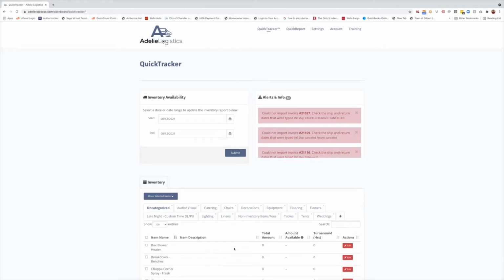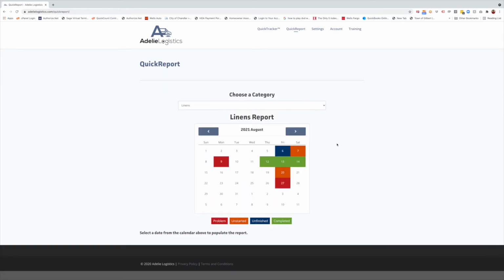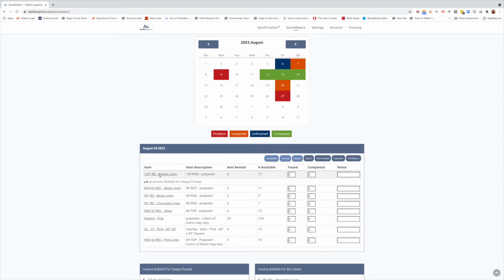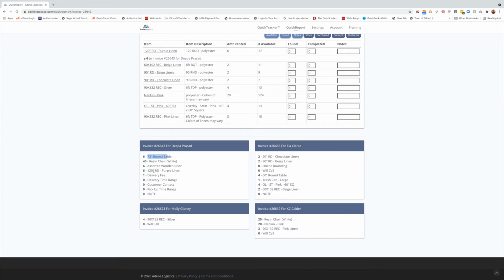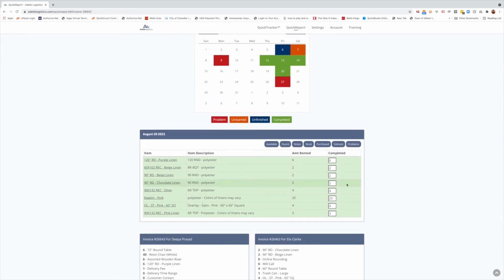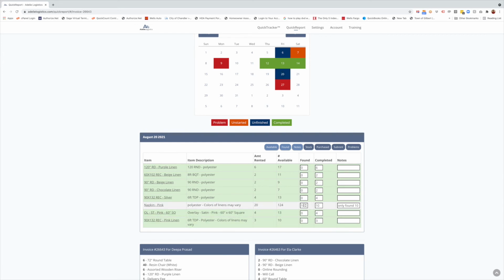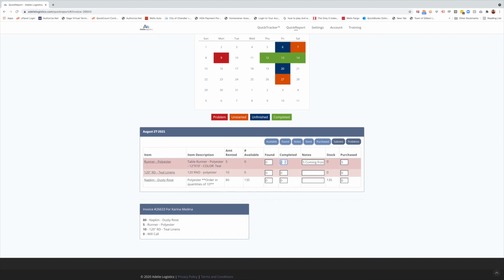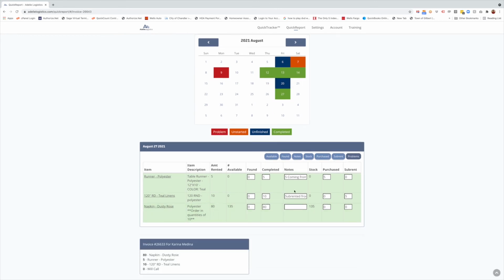LEGACY - Preparing Rental Items For Delivery With Adelie Logistics QuickReport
In rentals (especially event rentals), preparing items for delivery and pick up is no easy task. The organization and preparation work that goes into ensuring that each item is clean, function properly and is "rent ready" can be quite daunting. Without proper software, it is easy to lose track of where you left off and where to pick up if you've been working on an order or parts of a rental order and had to leave to work on something else. When you or someone else from your company returns to continue preparing those items, how do you know where to start?

With Adelie Logistics' QuickReport, the task is easy and everyone can work simultaneously on the same or different rental orders or even parts of rental orders. Your entire team will be in sync, saving you valuable time, money and other resources. This video explains how to use our QuickReport to process linen rentals for a given day in the future.